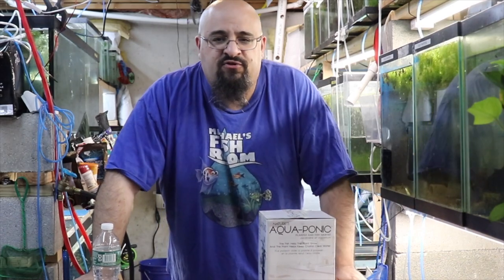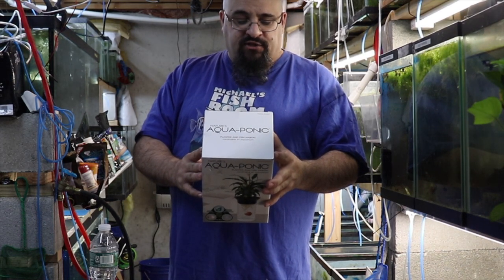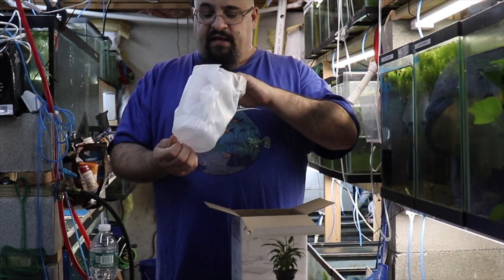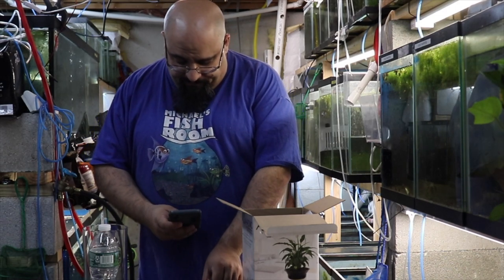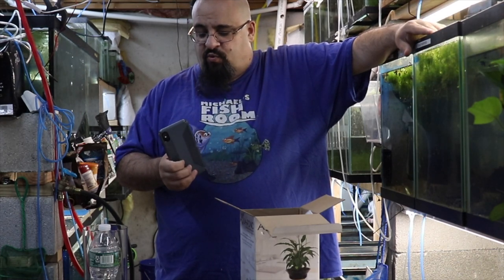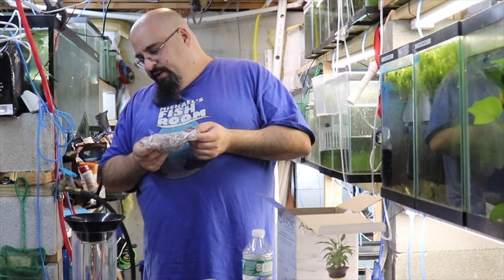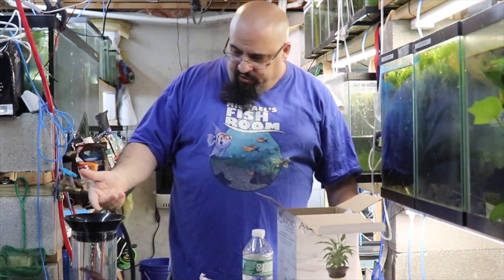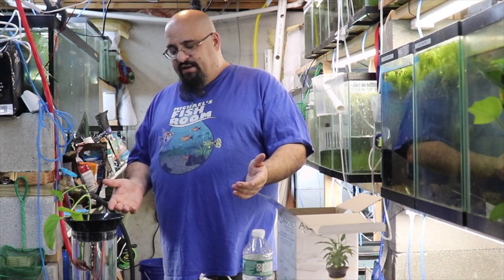DOES SIZE MATTER? Betta Fish Tank with Plant on Top.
Does Size Matter when it comes to a Betta Fish? It is a betta fish aquaponic system. See if I know anything about betta fish care in the video that I break down the 3rd wall! See what you need to know when picking a betta fish tank.

Seachem Prime

Seachem Safe

Prazi Pro

Ich X